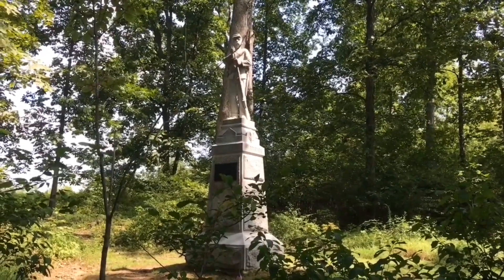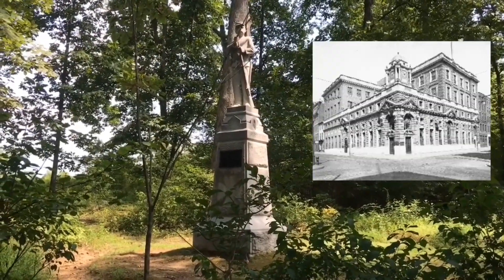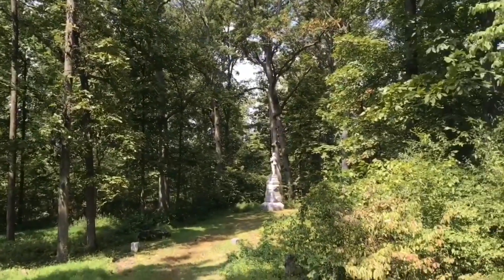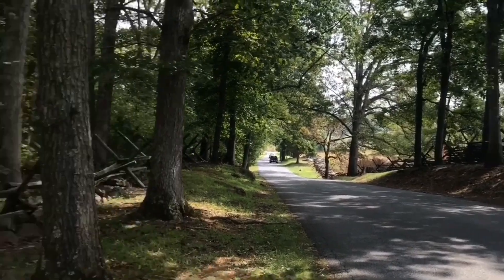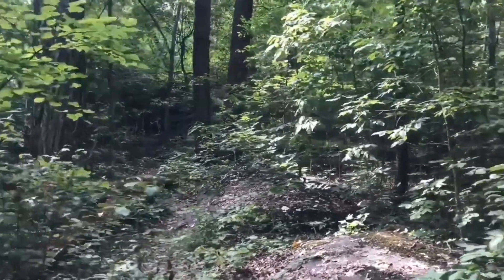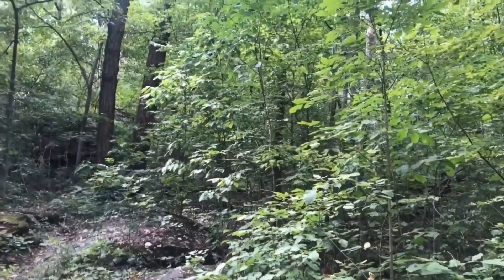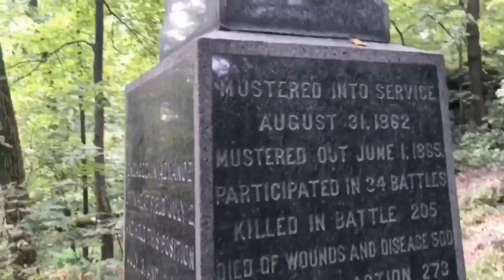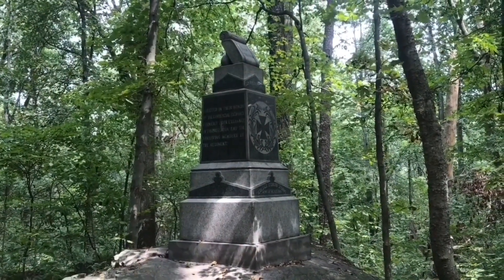118th PA “Corn Exchange Refiment” at Gettysburg